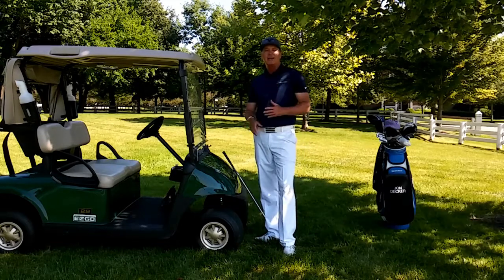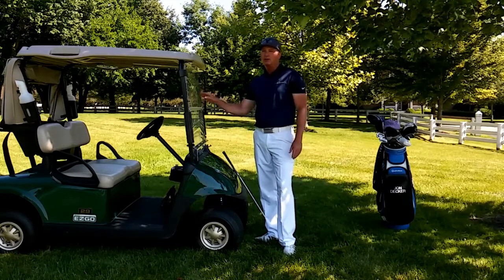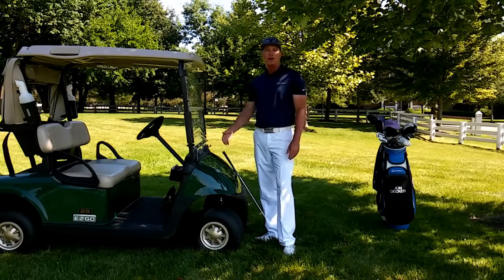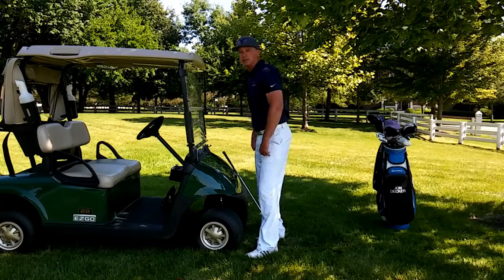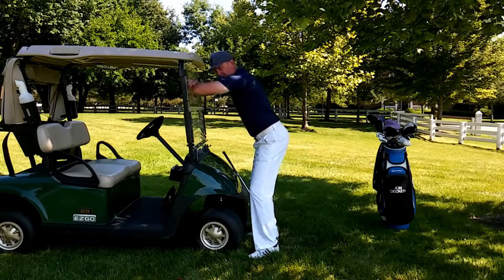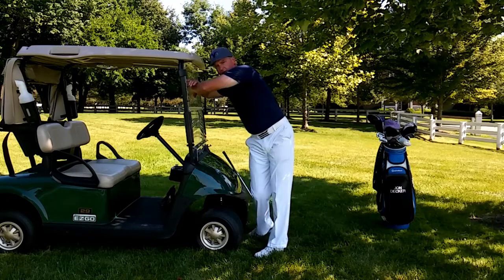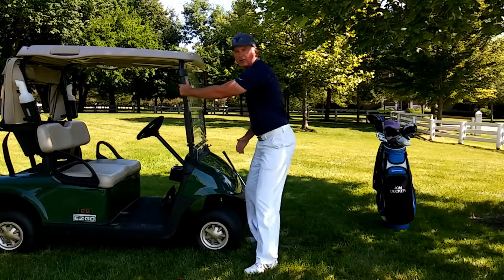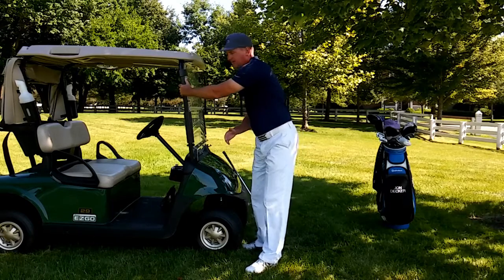Golf Stretch to Stop Coming Over the Top DG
Most golfers who come over the top have two common problems: an open club face and lack of flexibility. This video demonstrates a simple stretch that will improve flexibility and this stretch is so simple, it can be done on the course or at home. Try it and watch your flexibility improve!

and start improving your game